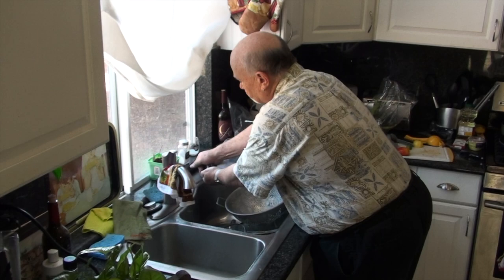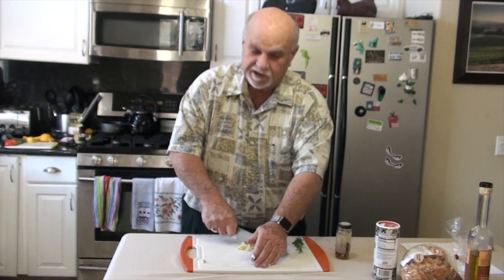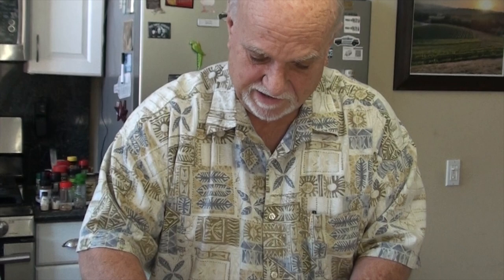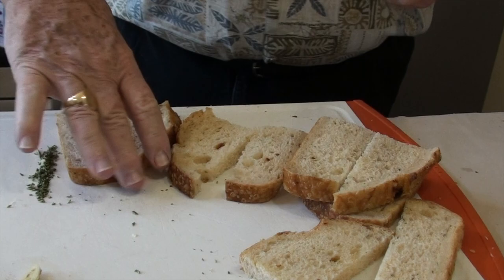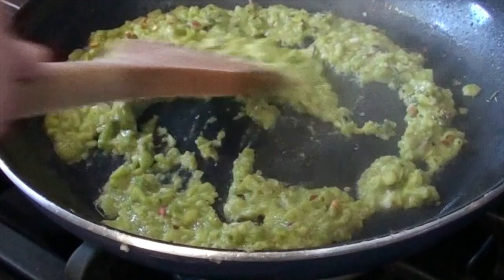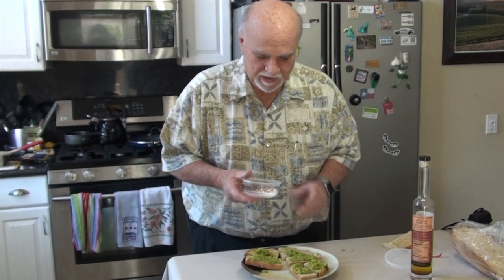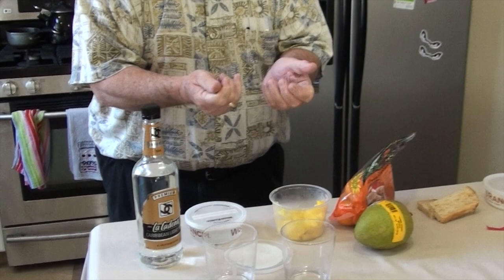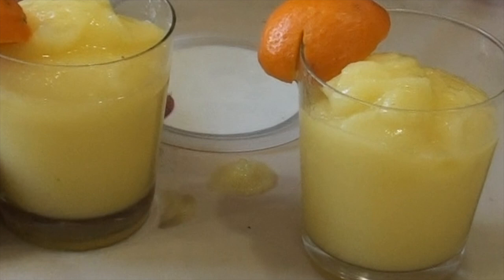Home Cooking with Melissa's - Fresh Fava Bean Mash on Toast Appetizer & Mango Daiquiri Cocktail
Four writers received boxes of produce from Melissa's. Here's what I created for an appetizer and cocktail. Using fresh Fava beans, I created a mash with olive oil, garlic, rosemary, crushed red peppers, and salt and pepper. I spread the mash on chipotle sourdough toast and sprinkled Parmigiano/Reggiano on it. I paired it with a fresh Sapurana Mago Daiquiri with a garnish of Ojai Pixie Tangerine. All ingredients came from Melissa's Produce and can be ordered